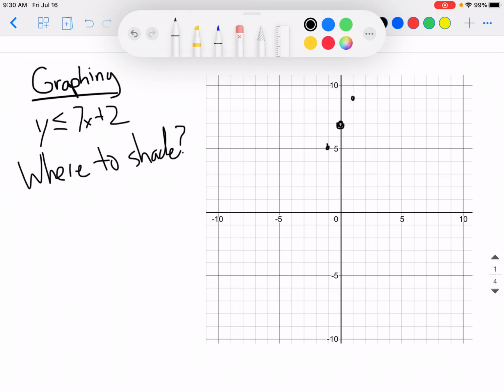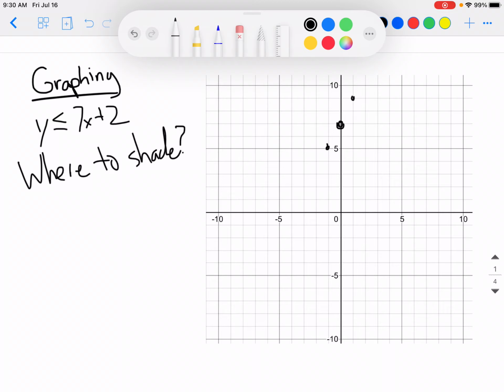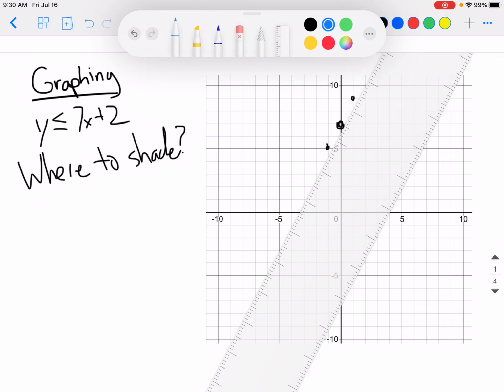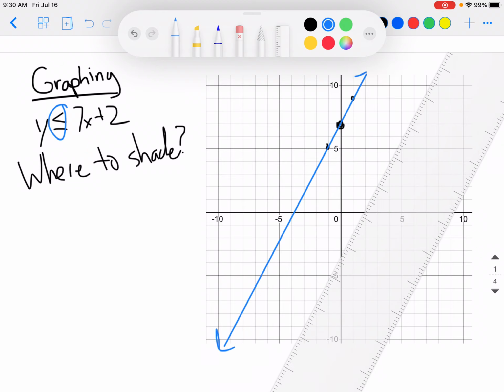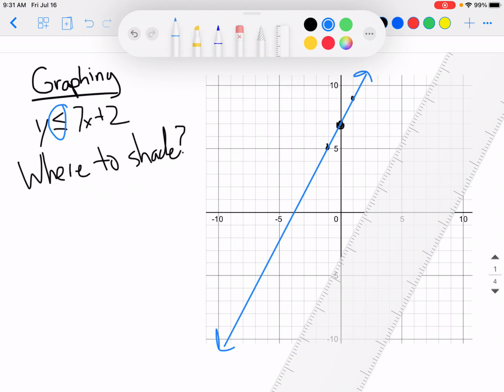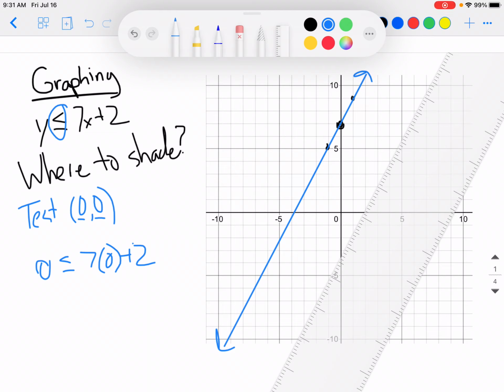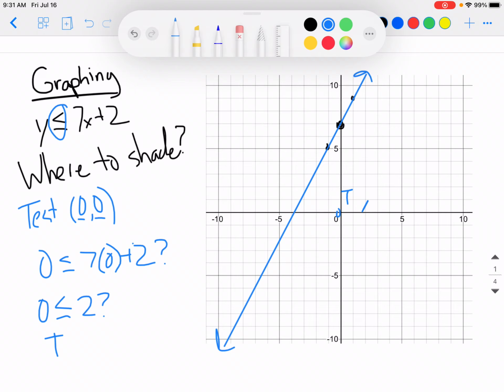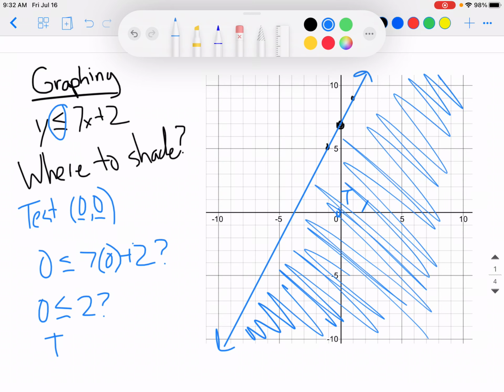Graphing linear inequalities - 3